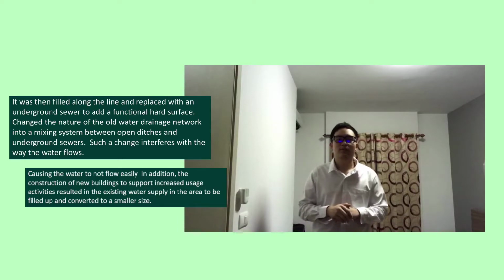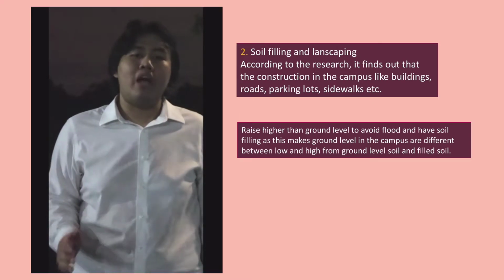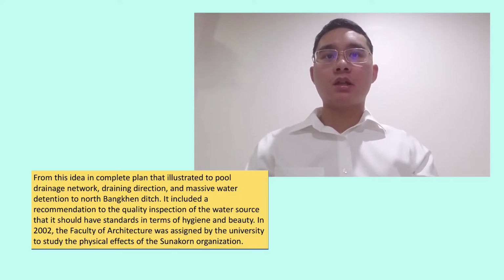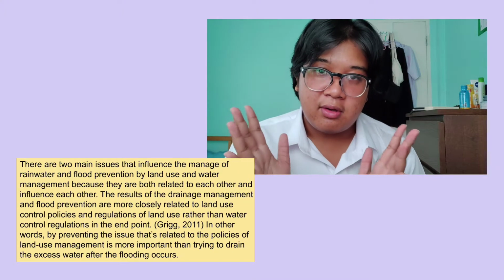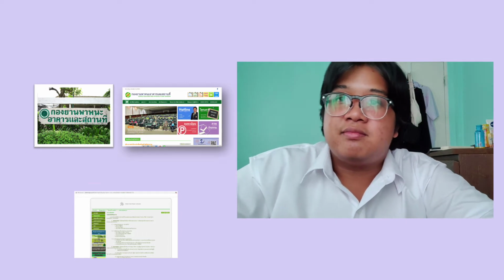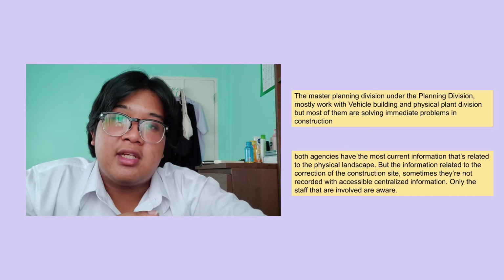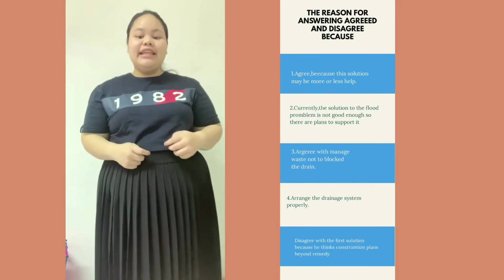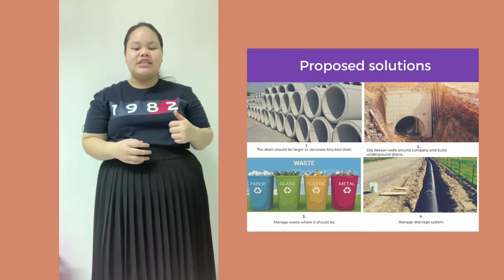Assignment C ทดลอง